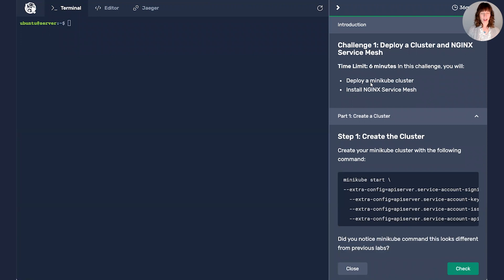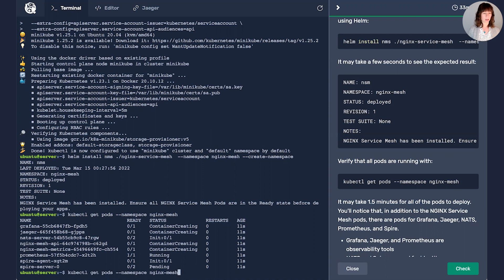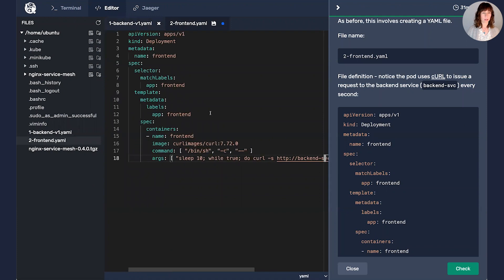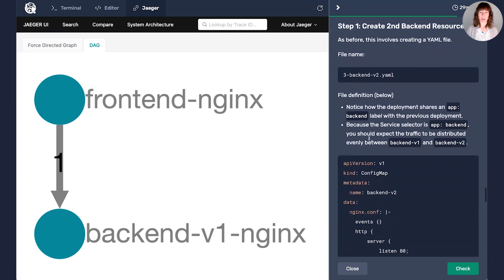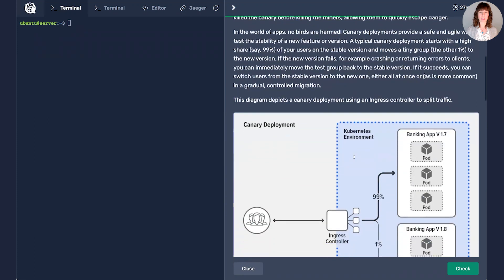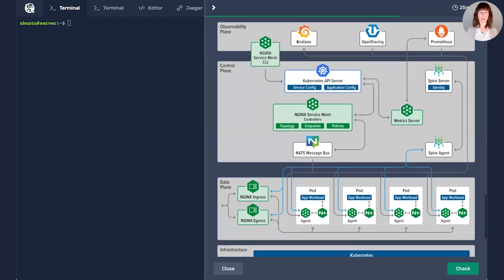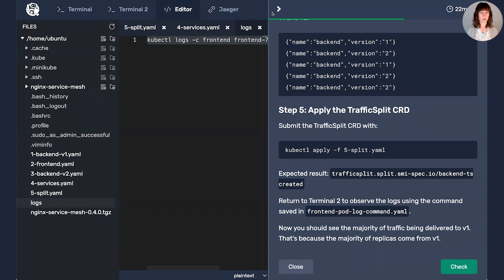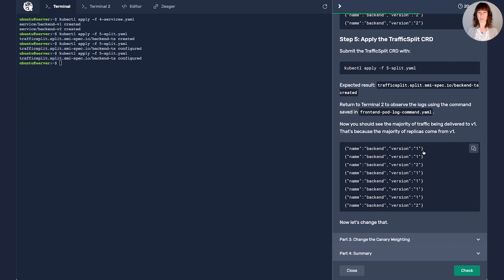Improve Kubernetes Uptime and Resilience with a Canary Deployment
Your organization is successfully delivering apps in Kubernetes and now the team is ready to roll out v2 of a backend service. But there are concerns about traffic interruptions (a.k.a. downtime) and the possibility that v2 might unstable. As the Kubernetes engineer, you need to find a way to ensure v2 can be tested and rolled out with little to no impact to customers.

You need to implement a gradual, controlled migration – and what better way than with the traffic splitting technique “canary deployment”! Canary deployments provide a safe and agile way to test the stability of a new feature or version. Because your use case involves traffic moving between two Kubernetes services, you know use of a service mesh will yield the easiest and most reliable results. You use NGINX Service Mesh to send 10% of your traffic to v2, which the remaining 90% to v1. Then you gradually transition larger percentages of traffic to v2 until you reach 100%. Problem solved!

In This Lab You Will:
◆ Deploy minikube and NGINX Service Mesh
◆ Deploy two apps and use NGINX Service Mesh to observe traffic
◆ Use NGINX Service Mesh to implement a canary deployment

Technologies Used:
◆ NGINX Service Mesh
◆ Helm
◆ Jaeger

Try this demo for yourself and register today for Microservices March 2022!

Chapters:
0:00 - How to Improve Kubernetes Uptime and Resilience
0:06 - Deploy a Cluster and NGINX Service Mesh
2:50 - Deploy Two Apps (a Frontend and a Backend)
8:06 - Use NGINX Service Mesh to Implement a Canary Deployment
15:13 - Try the Lab! Register for Microservices March 2022